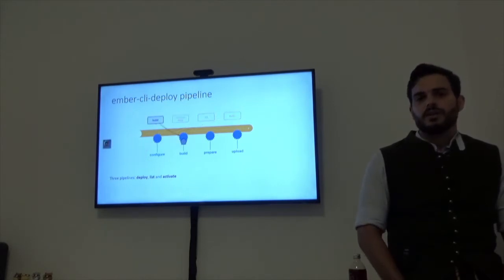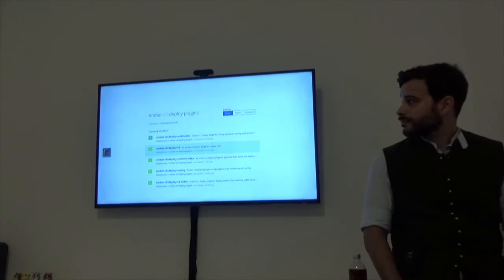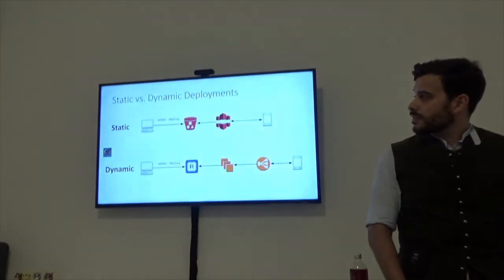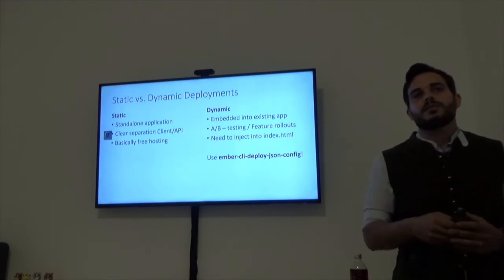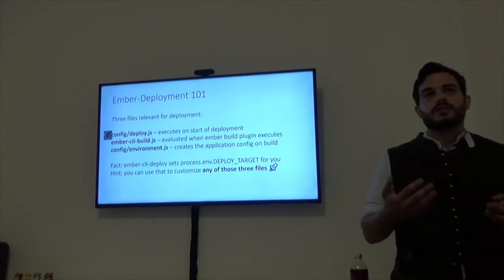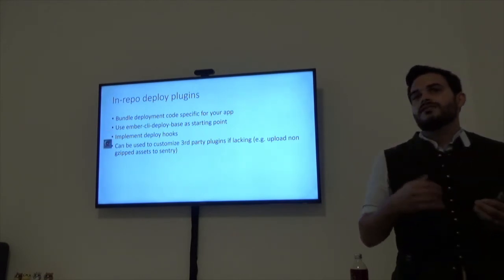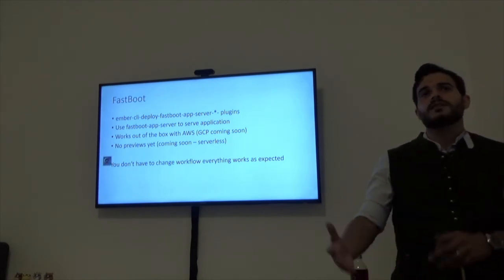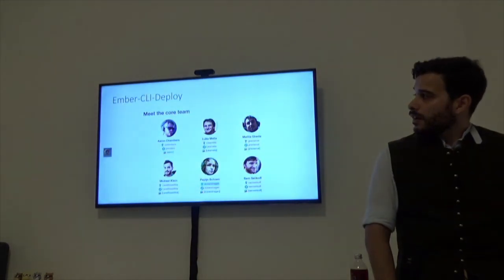Advanced Ember Deployments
Michael Klein on advanced Ember (and Glimmer) Deployments with ember-cli.